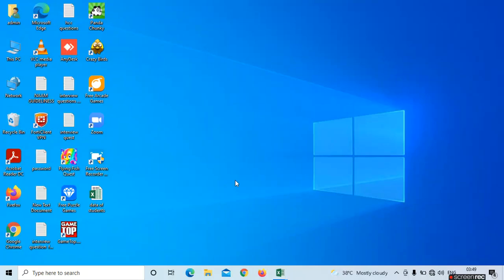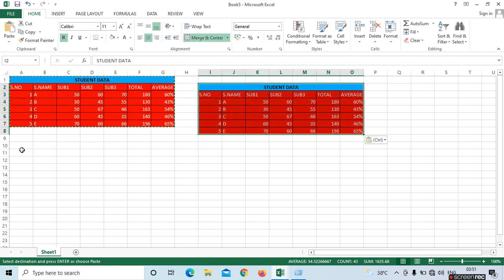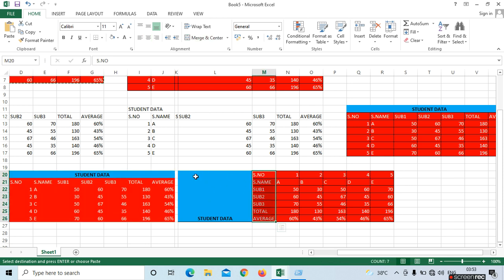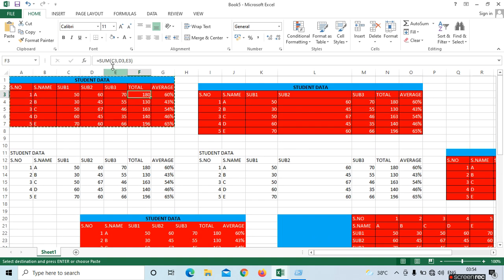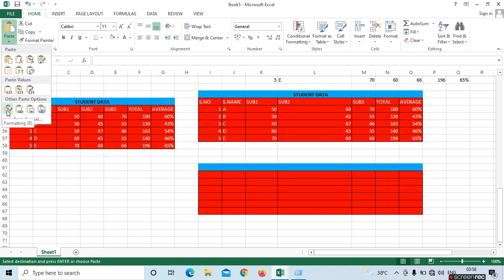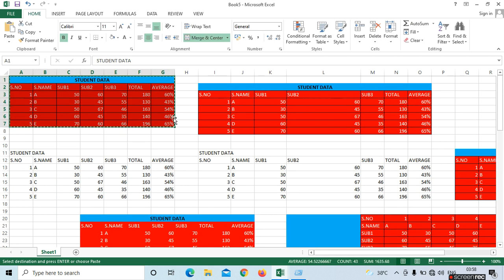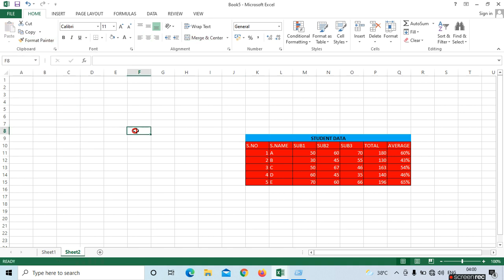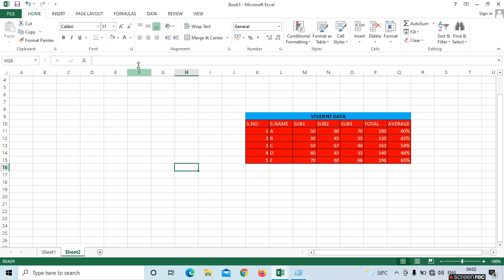MS Excel Class – 02 || 10 Years Experienced Faculty Sessions || Learn with Easy Tips